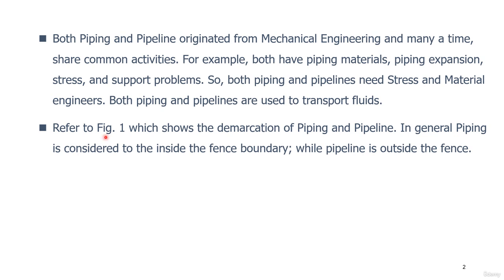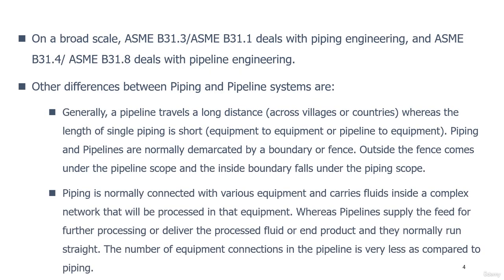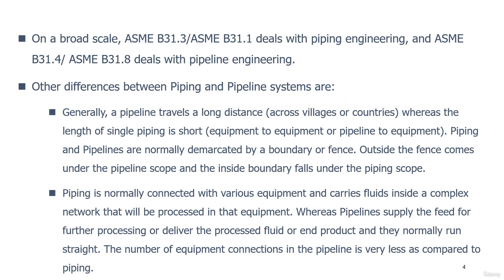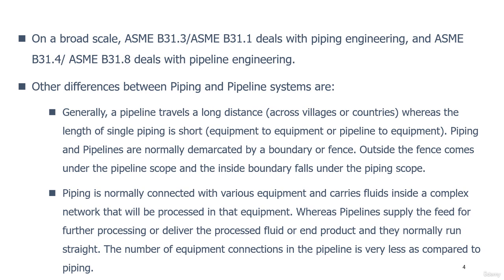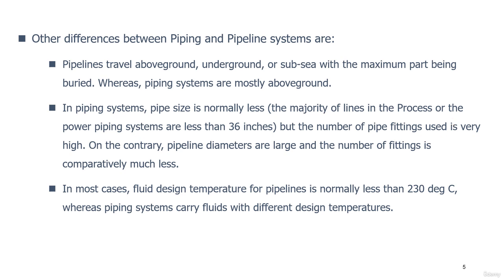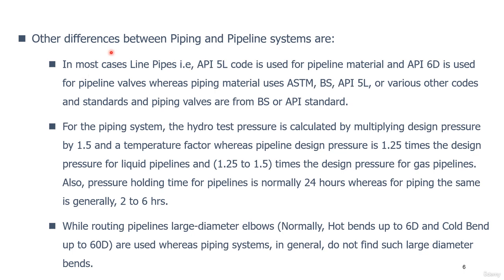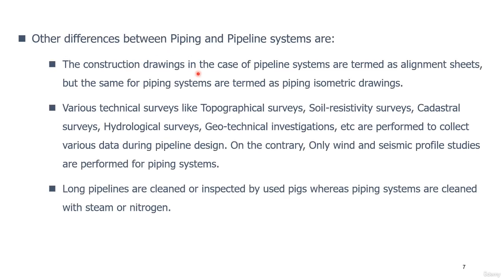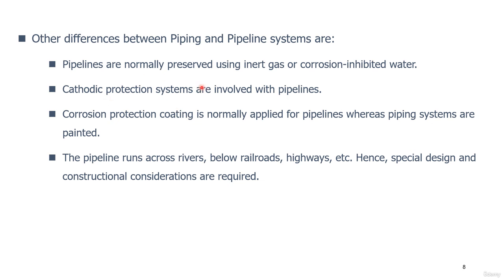2 Difference between Piping and Pipeline